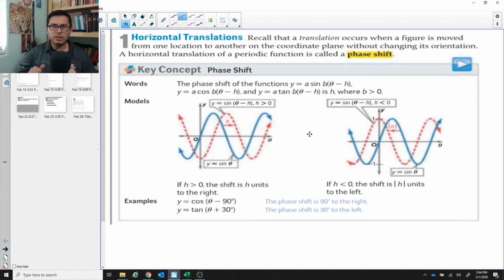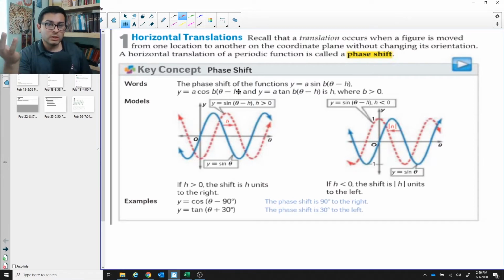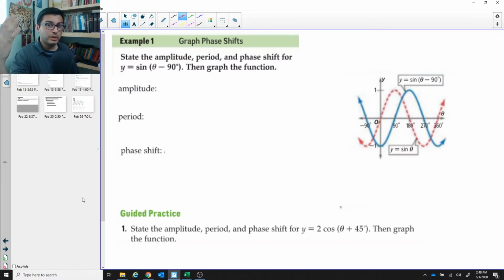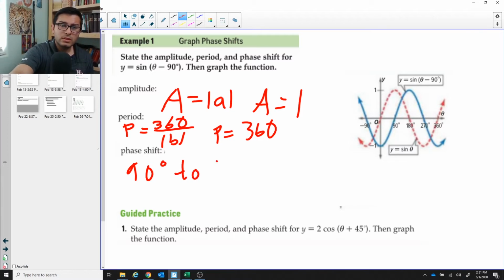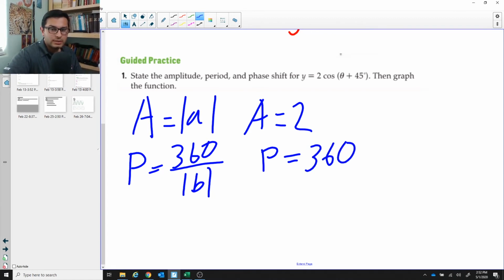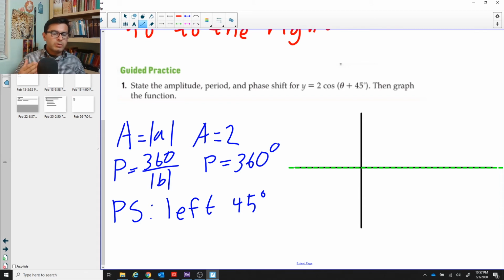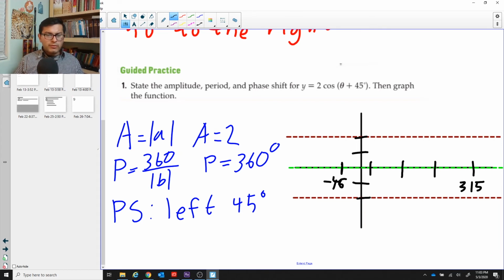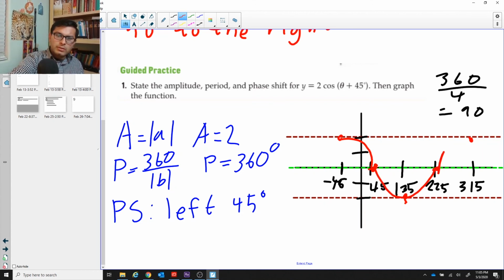Algebra 2 9.6 example 1 translation of trigonometric graphs